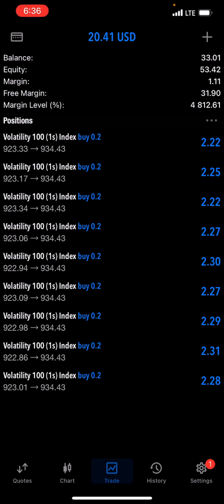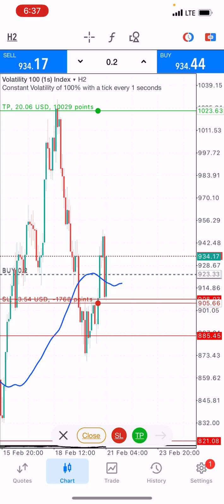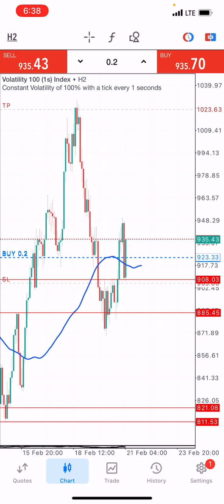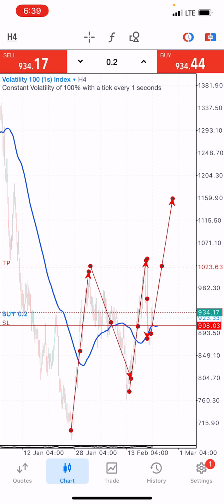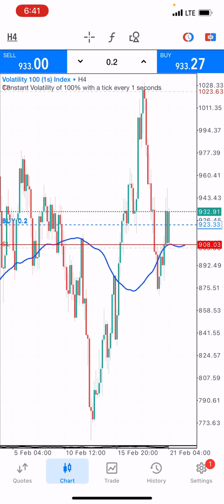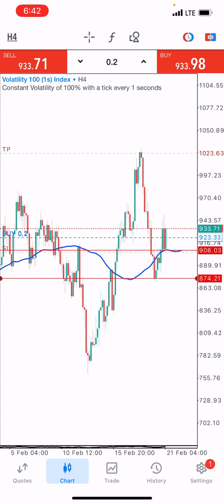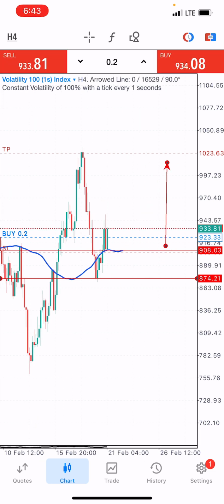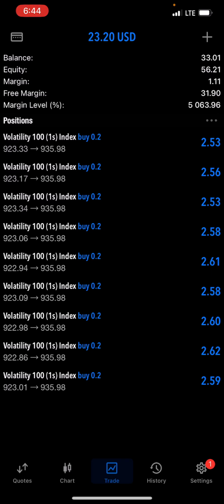LEARN THIS STRATEGY AND START FLIPPING ACCOUNTS| WATCH HOW I STACKED AND FLIPPED $30| BOOM AND CRASH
I extend a warm welcome to all our subscribers and appreciate your support. I am committed to delivering the best content and helping you acquire the knowledge needed for our collective growth as a team.

We offer VIP signals, a mentorship program, and account management services. Please note that we do not provide investment opportunities.